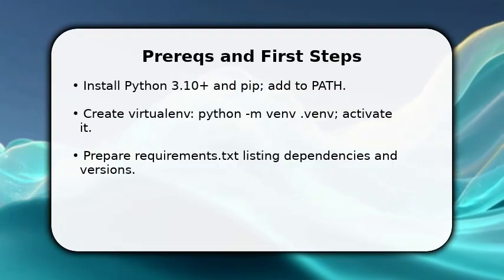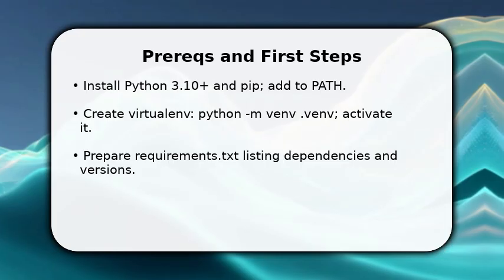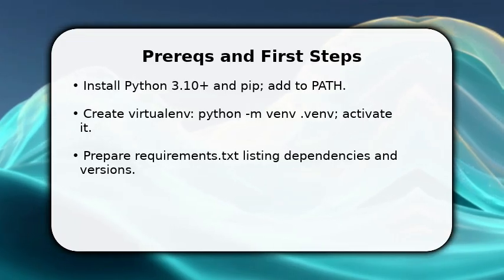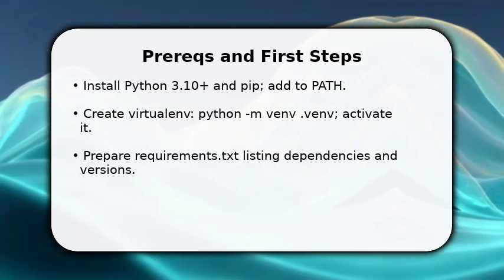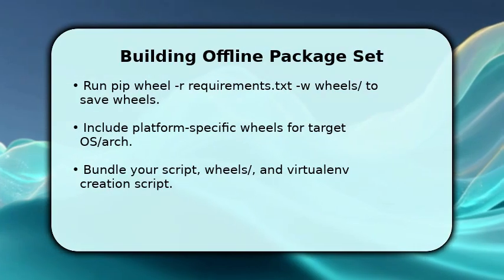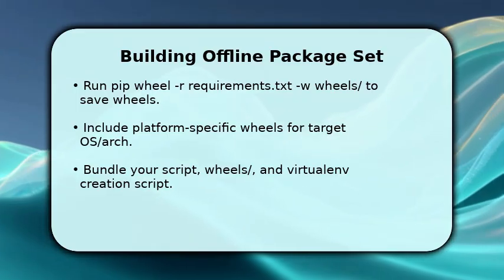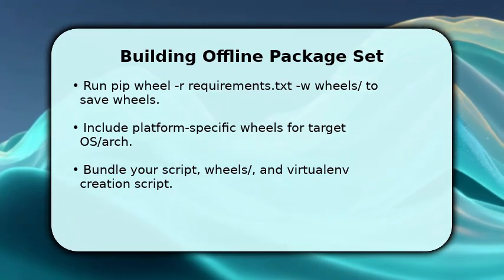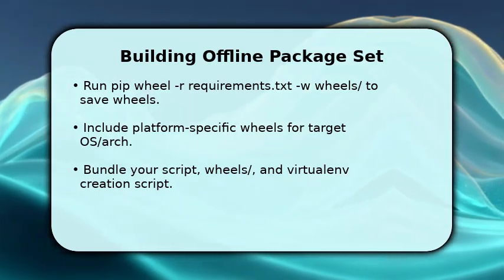How to Run Python Program Offline (full Guide)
Dive into the comprehensive guide on executing Python scripts without an internet connection. Discover essential tools, dependencies installation methods for offline environments, and troubleshooting tips to ensure your code runs smoothly in isolation.